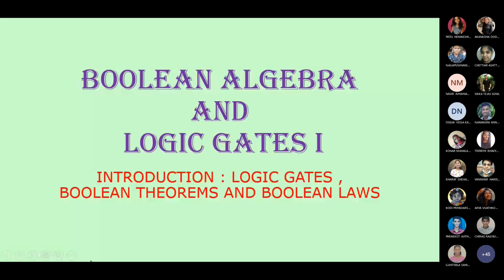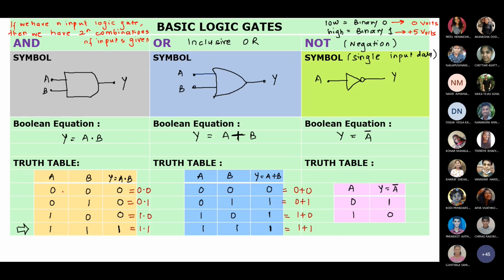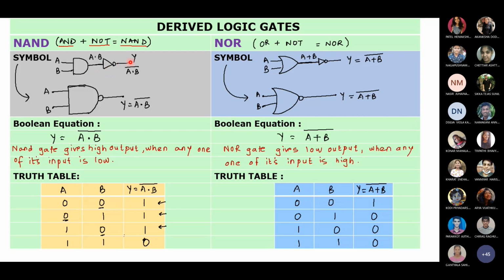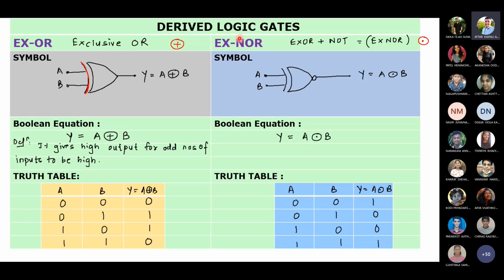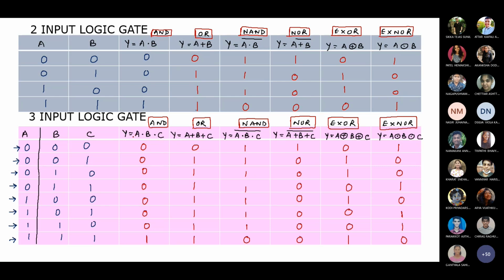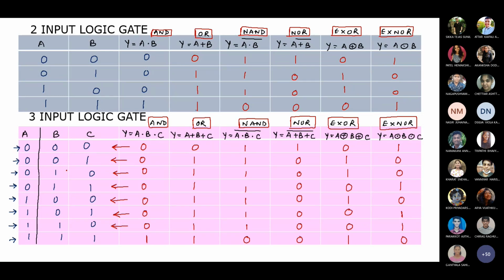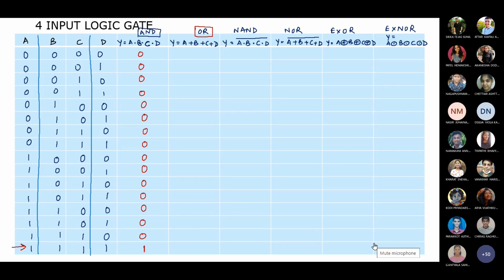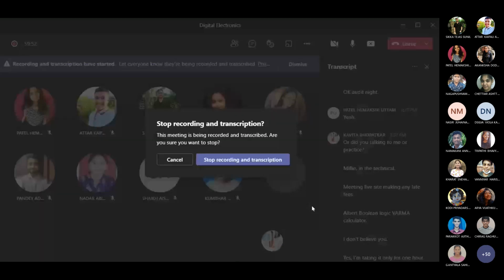Digital Electronics 11-11-21